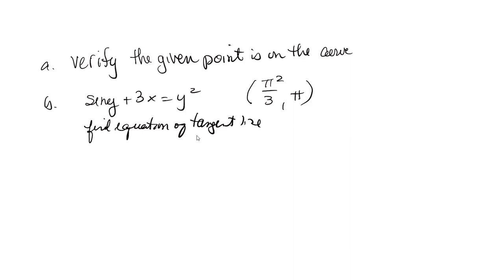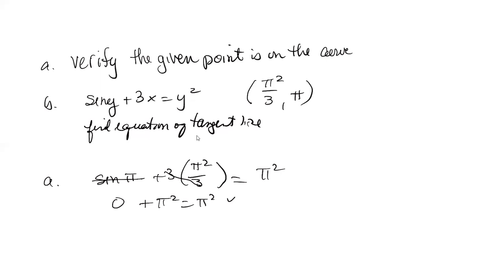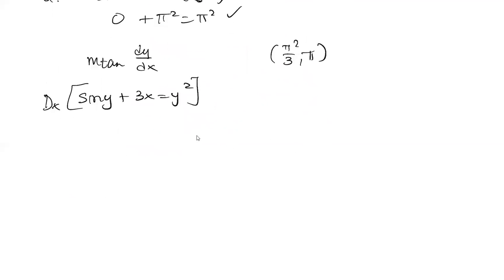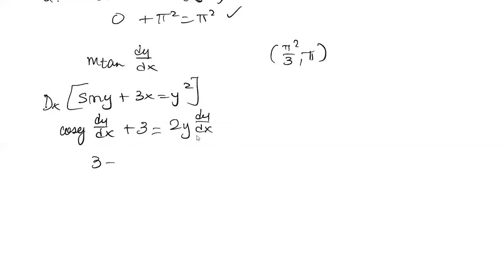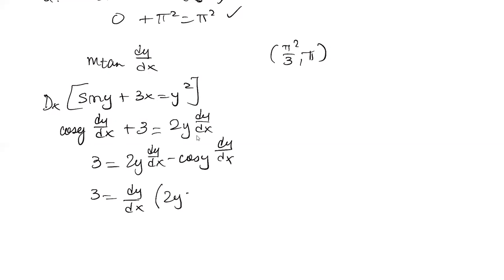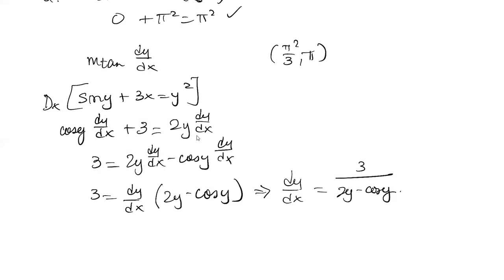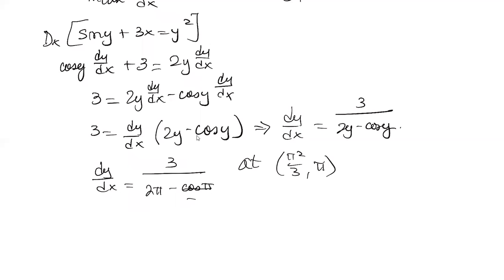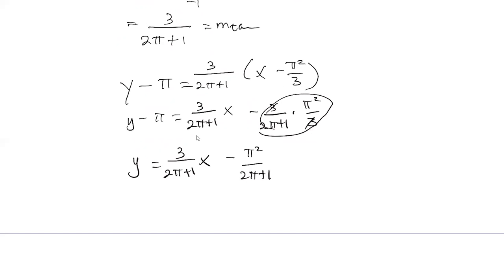Implicit differentiation with tangent line